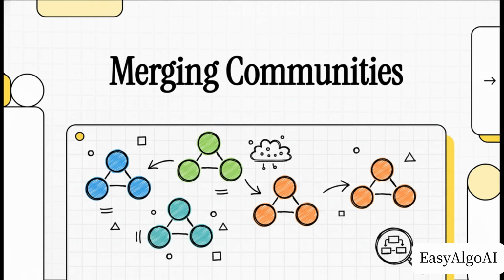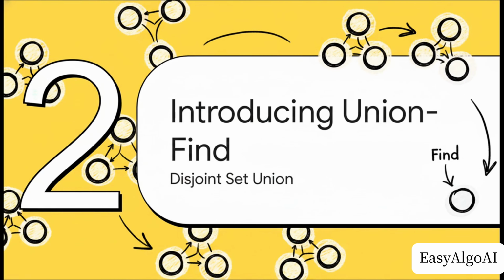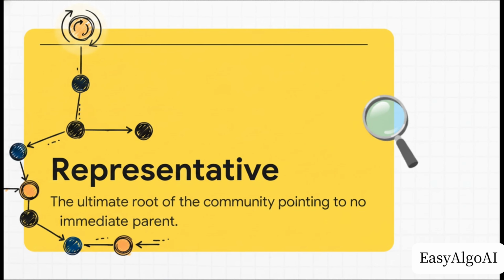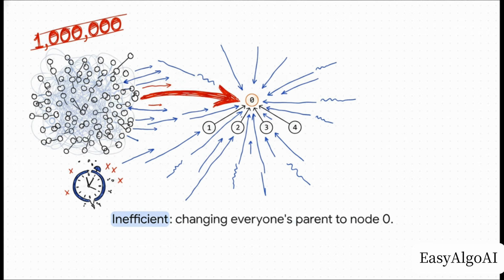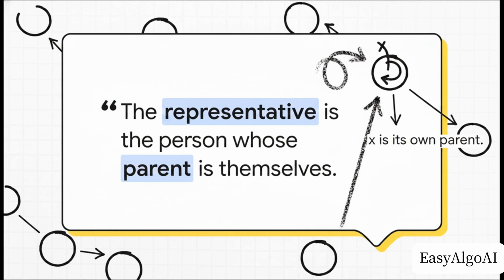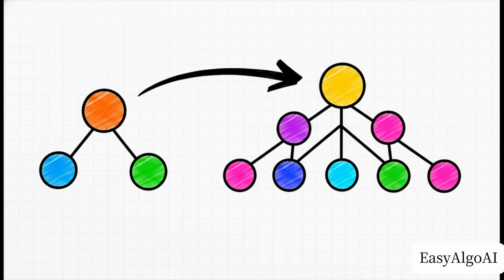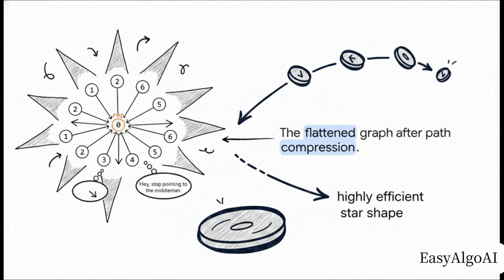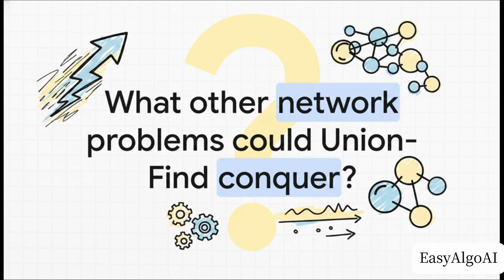LeetCode 1282 - Group the People Given the Group Size They Belong To | EasyAlgoAI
Want to master HashMap and Greedy interview problems? In this video, we break down LeetCode 1282: Group the People Given the Group Size They Belong To step by step and understand how to efficiently form groups using HashMaps and list management techniques.

🎯 In this video, you’ll learn:

How to interpret the groupSizes array
Why a HashMap is the ideal solution
Building groups efficiently
Handling multiple groups of the same size
Greedy grouping approach explained

This is a great medium-level interview problem that strengthens your understanding of